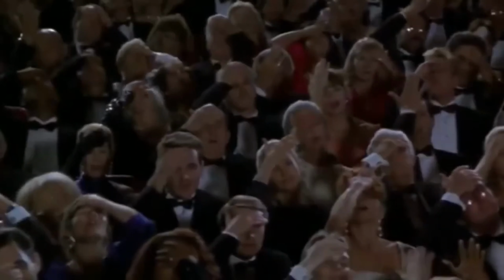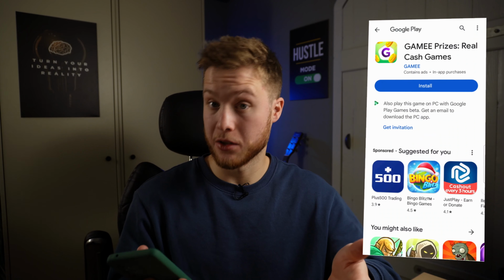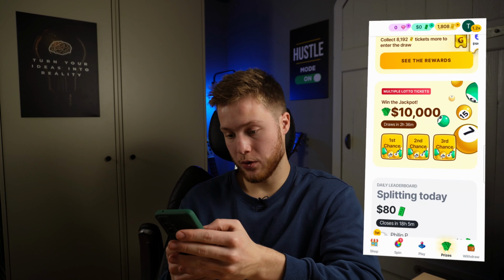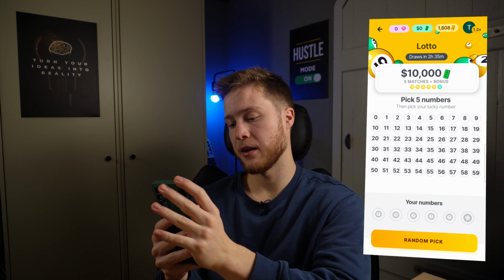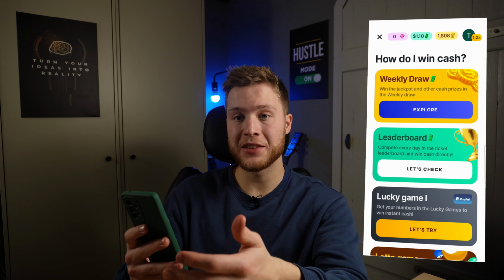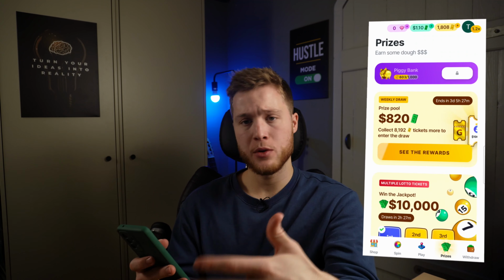I Tried To Make Money Playing a Game ($89 Per Level?)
In this video I'm trying out a side hustle I found from a YouTube video claiming you can make as much as $89 for every level that you complete on a game. Do you think we can make money online playing a game? Or will this just be another flop?

I am not a licensed financial advisor, and so anything I say should not be taken as financial advice. All results and income shown is unique to me, and there is no guarantee of similar results. I only show what I am doing, what my results are, and what is possible. Please note that some links may be affiliate links, which means that if you sign up for something, I'll most likely be swimming in gold and use dollars bills as toilet paper😉. Thank you for your support and have a great day!